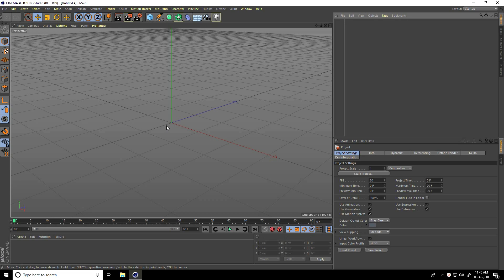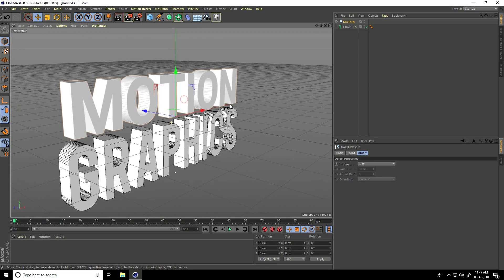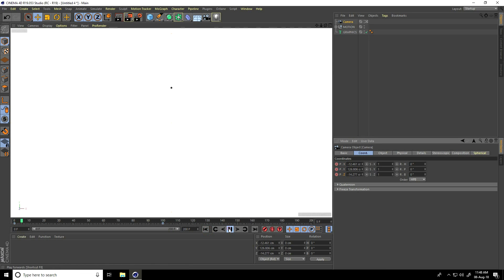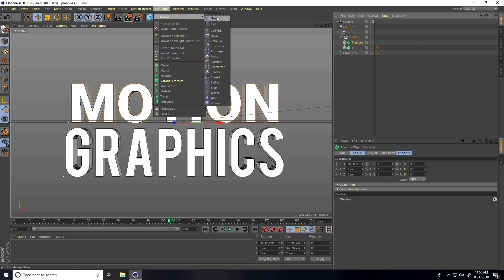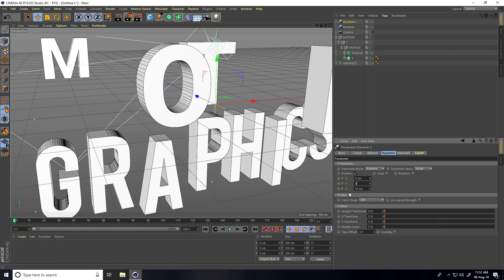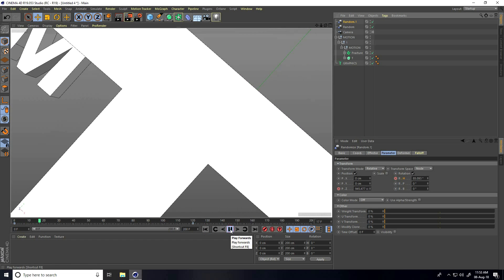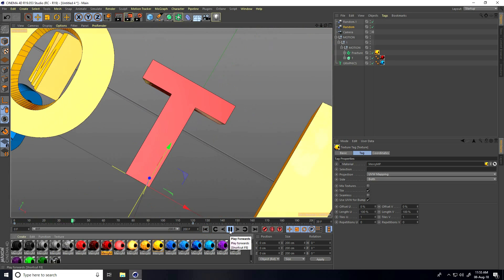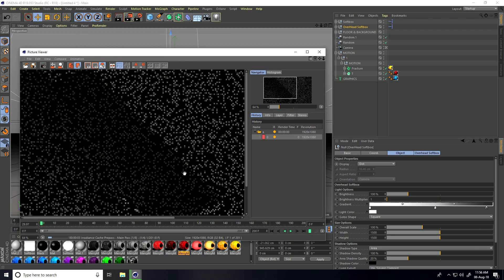Cinema 4D - Simple Motion Graphics Title Animation ( Beginner )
in this cinema 4d motion graphics tutorial, I will teach you how to create Simple Motion Graphics Title Animation for Beginner.
guys this tutorial for Beginner,